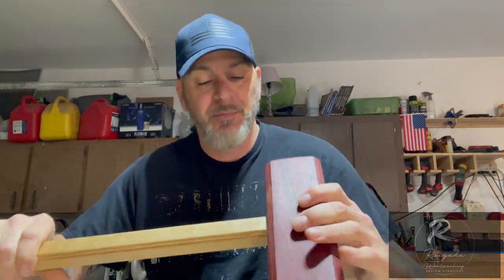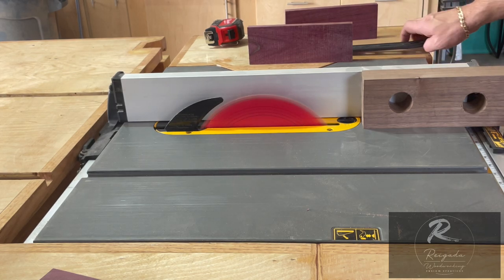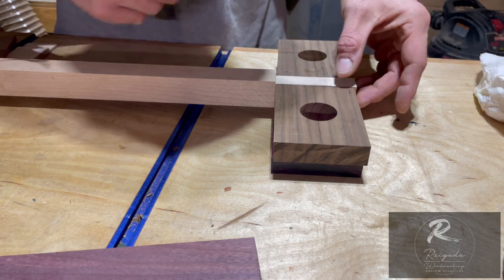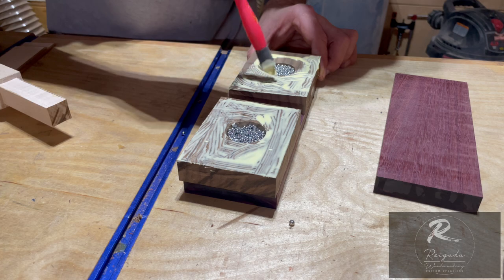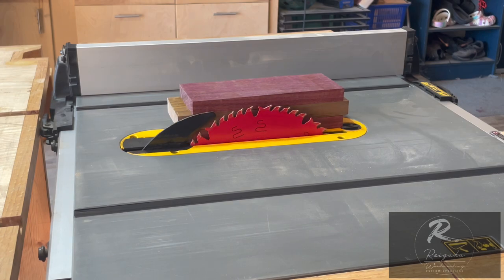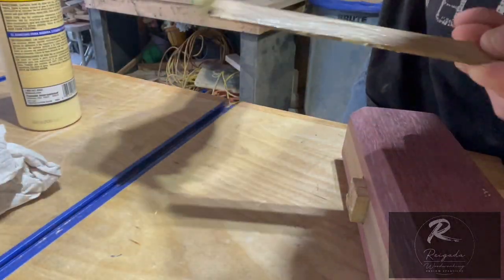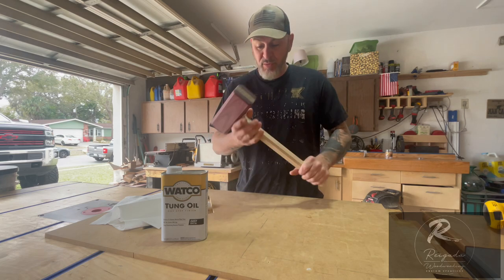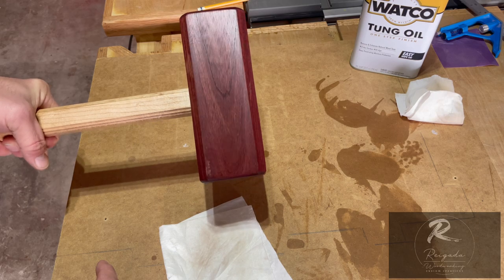Building a Wooden Mallet for the shop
I decided to give it a try at building my first wooden mallet. It was a fun build. Had some mistakes but I overcame them and learned a lot for my next mallet build.
This Mallet is made with Purple Heart, Walnut and Hard Maple. Finished with Tung Oil.